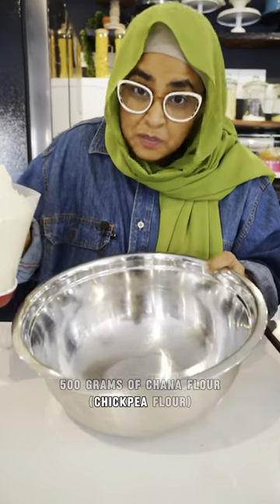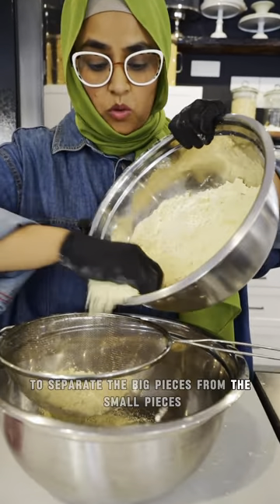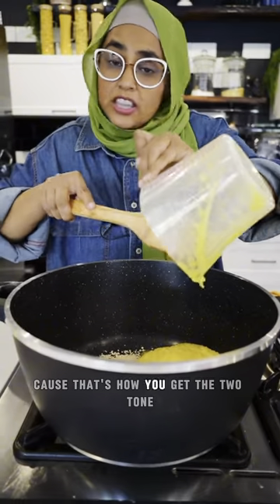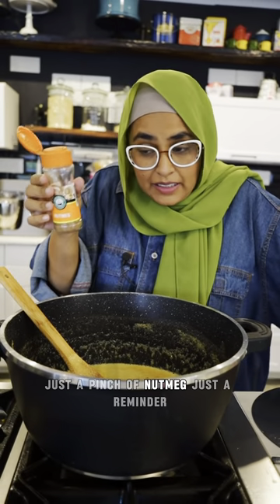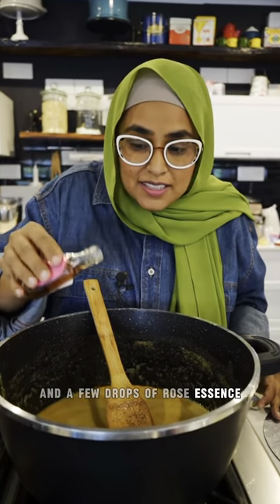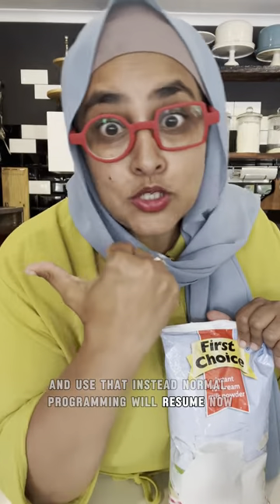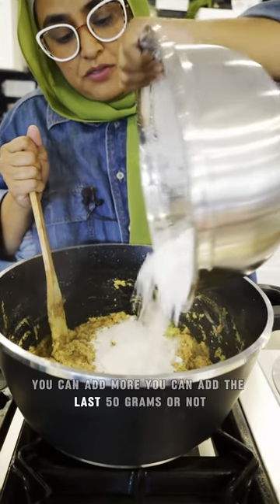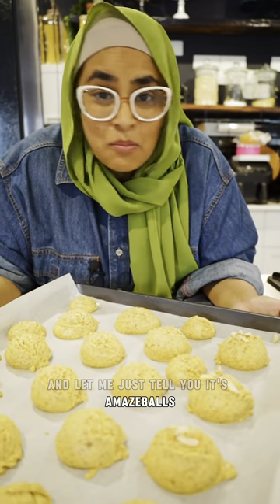My mum’s Chana Magaj recipe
I literally just made this AGAIN and I can’t wait to dig in! So thought I better share it with you again so that you have it on hand, p.s. there is a small change in the video that you might notice.

This is my mum’s recipe and of course I think it’s the best, coz I am biased but also if you trust me, you’d know I’m right on this one. lol

Chana Magaj by Fathma Maasi
500g chana flour (chickpea flour)
62ml milk (quarter cup)
1 large tblsp ghee
Rub the above together to form a fine breadcrumb consistency. Can use a food processor as well but ensure the crumbs are fine.

2 cups ghee
250g Klim milk powder
450g icing sugar
Half tsp elachi powder (cardamom)
Pinch of nutmeg powder
3ml rose essence

Sift the breadcrumb mixture into another bowl, help through as much as you can by rubbing them into the sieve, reserving the ones that do not sift through.

Add the ghee to a pot with the “crumbs” that didn’t sift through, braise on a medium to low heat until a light golden brown. Then add the balance of the very fine crumbs and cook for about 45mins - 1 hour on a fairly low flame.
Do not scorch!

Once done switch off your stove and cool slightly. Now add in the balance of ingredients and combine well.
Scoop on a baking tray lined with baking paper or add to a square tray.

Garnish with chopped almonds and let it set.

Once set you can cut into shapes and wrap as desired. Can be kept in a Tupperware at room temp.

Love you mum ♥️

Store in your freezer for 6-8 months.